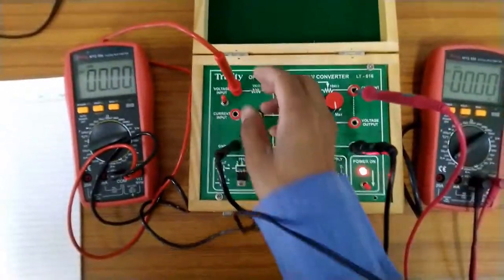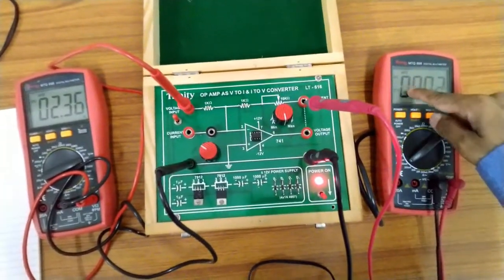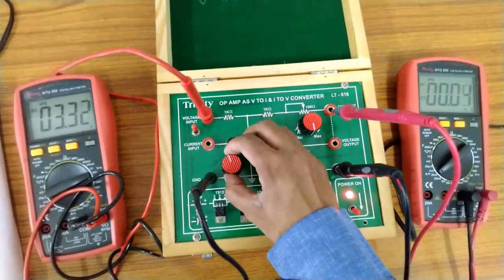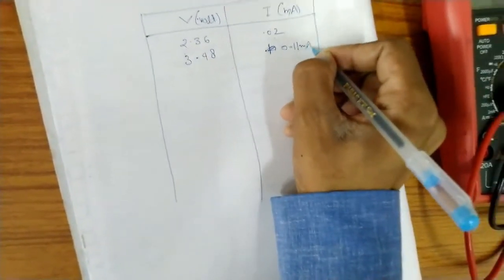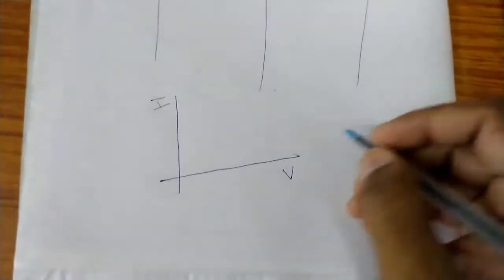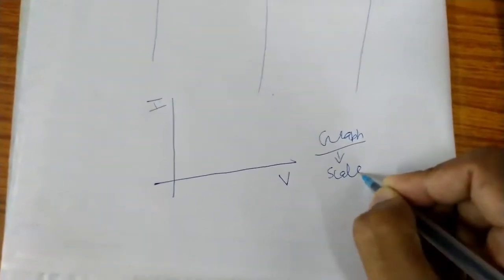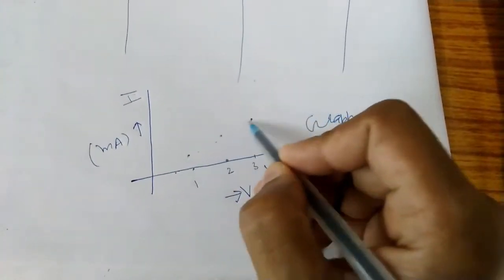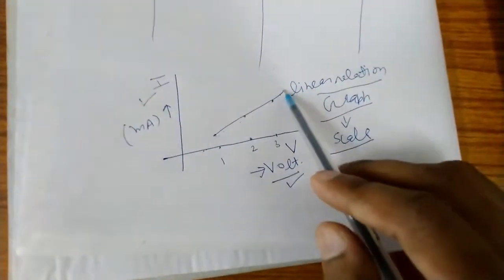IC LAB VOLTAGE TO CURRENT CONVERTER